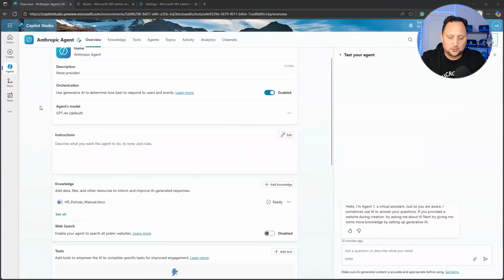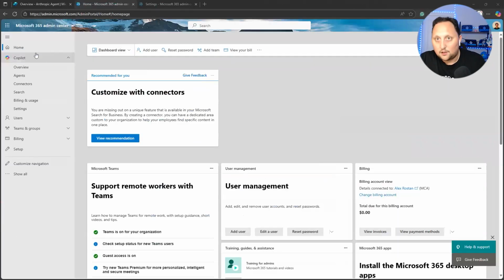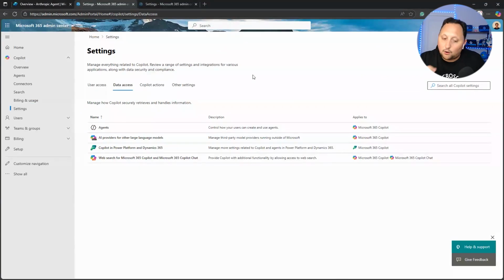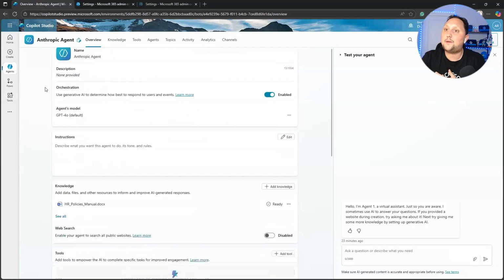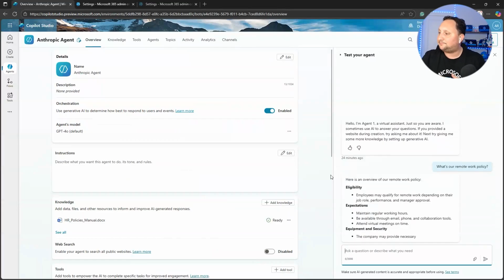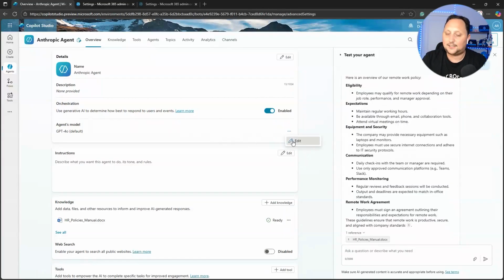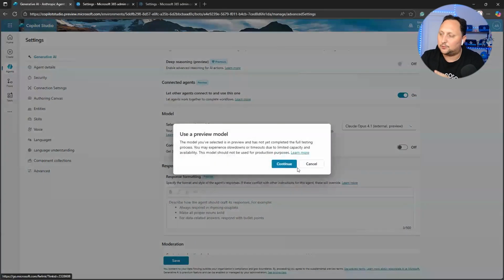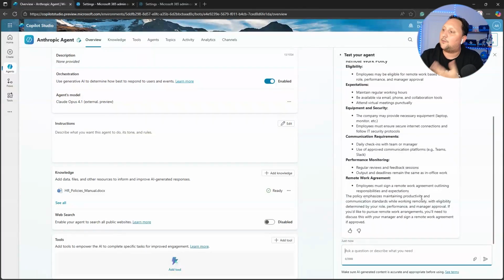Claude AI in Copilot Studio: How to Use Anthropic Models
Anthropic’s Claude models have officially landed in Microsoft Copilot Studio, and this changes everything! 🚀 In this video, we’ll explore how Claude brings advanced reasoning, safer responses, and more natural interactions to your custom copilots.

You’ll learn:
What Anthropic models  are and why they matter
How to choose and use Anthropic models inside Copilot Studio
Key differences between OpenAI and Anthropic models in Copilot Studio

Whether you’re a Power Platform maker, AI enthusiast, or enterprise developer, this update opens the door to smarter, more responsible AI solutions.

Claude Meets Copilot Studio: Anthropic Models Are Changing Everything!